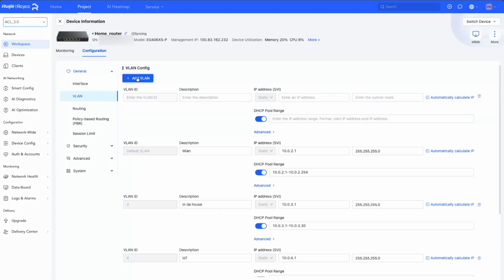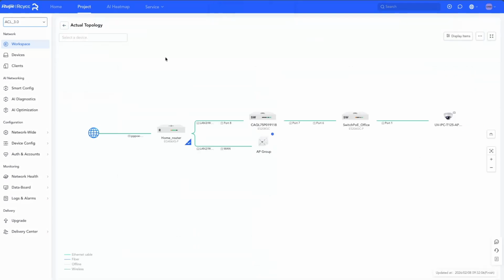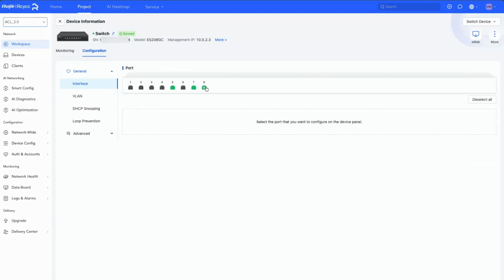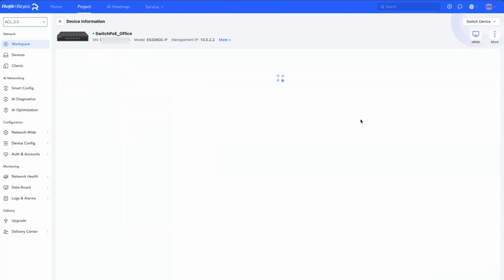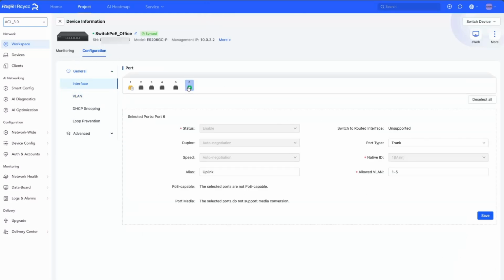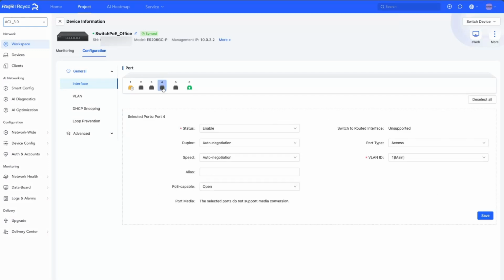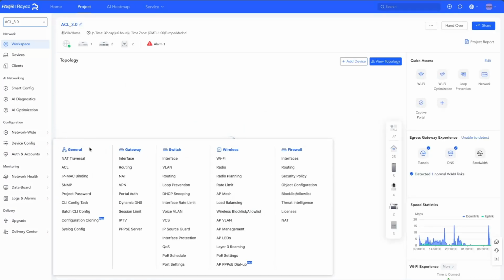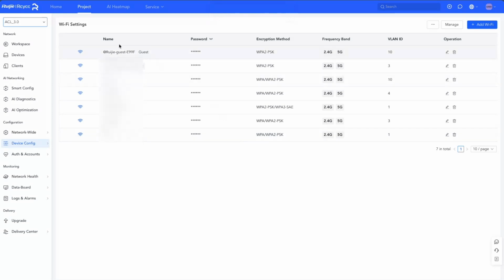How to Create a VLAN in the New Reyee RG-EG406XS Router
In this video, I’ll walk you step‑by‑step through creating a VLAN on the new Reyee RG‑EG406XS router using the Reyee Cloud portal.
We’ll configure VLAN 10 across the router, switches, and uplinks, and finish by adding a Wi‑Fi SSID assigned to the VLAN. This is a complete, beginner‑friendly guide you can follow even if you’re new to networking.
🔧 What you’ll learn in this video:

How to create VLAN 10 in the Reyee Cloud
How to configure VLANs on Reyee switches
Setting Trunk and Access ports
Applying VLANs to additional uplinks
How to assign a Wi‑Fi SSID to a specific VLAN
Organizing your network with port aliases
Full end‑to‑end VLAN deployment across your environment

Whether you're setting up a home lab, small office network, or just exploring Reyee devices, this tutorial will guide you through the entire process.
🔔 Don’t forget to enable notifications so you never miss a new upload.